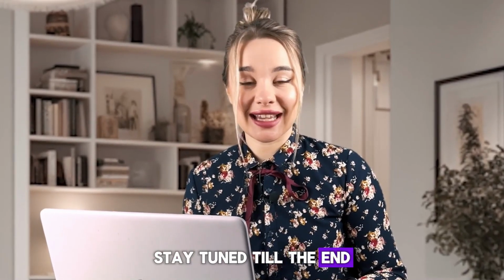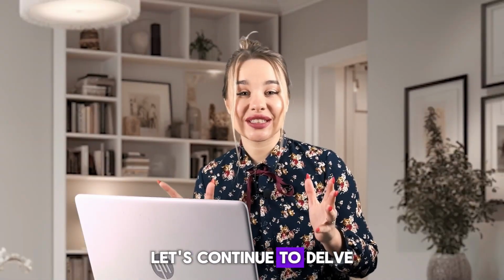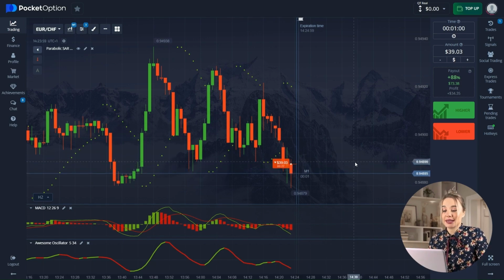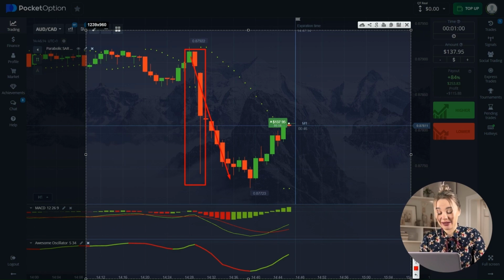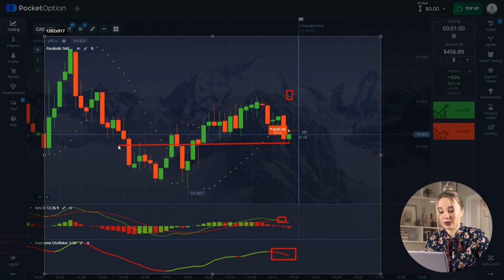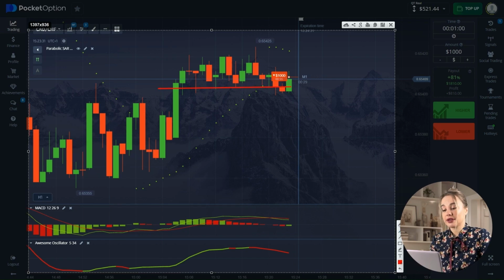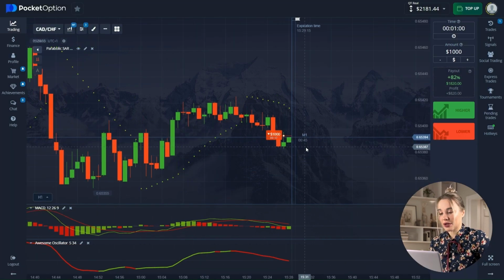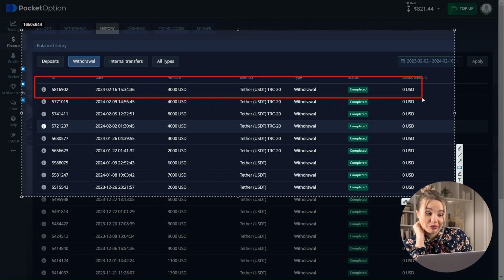99% Winning Day Trading Strategy Uses 1 FREE Indicator | NO WAY TO LOSE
Get excited to start trading and exploring binary options with me, your POCKET QUEEN! 💕 Let's make this a fun way to earn some extra cash together. It's all about having a great time on the road to financial success.

🌷 I'll show you how to make your investments grow with easy, enjoyable strategies.
📚 You'll quickly go from a newbie to a trading superstar with my simple guide.
🌟 Boost your income and become part of our wonderful online community.

🚀 Ready to level up your trading skills? Join my Telegram Channel for daily tips and trading secrets

And hey, if you want a special trading tip, send me a message on Telegram, and I'll give you a secret bonus code for Pocket Option, just for my awesome friends!

🌈 Grab your exclusive trading bonus!

💕 For Pocket Option sign up, click this cute link.

Let's enjoy this trading journey together! Your support means the world to me! 🌟💖✨